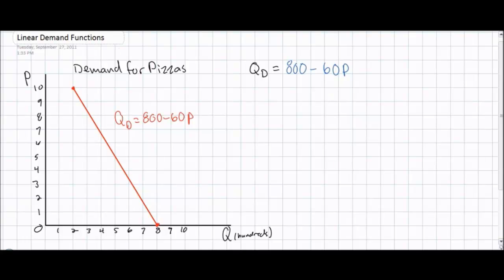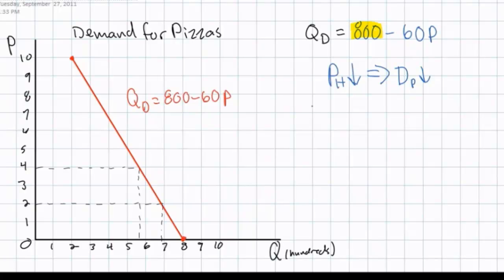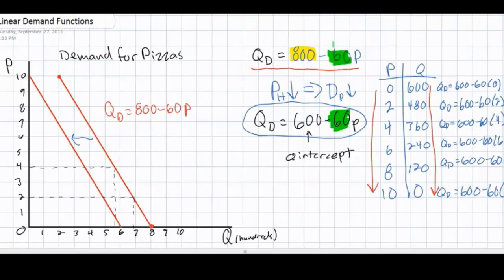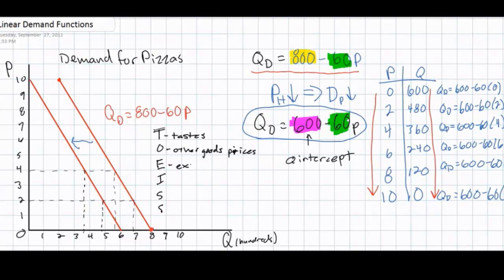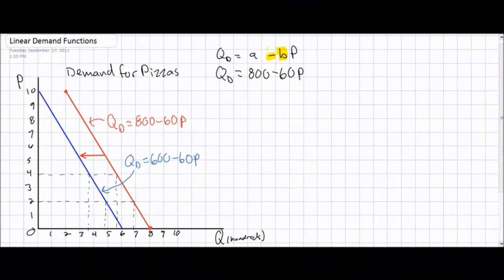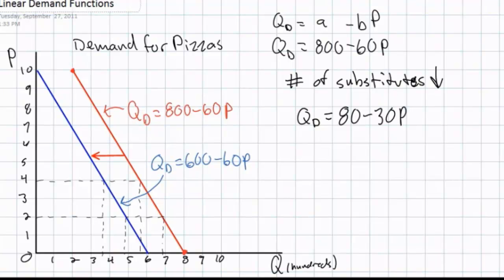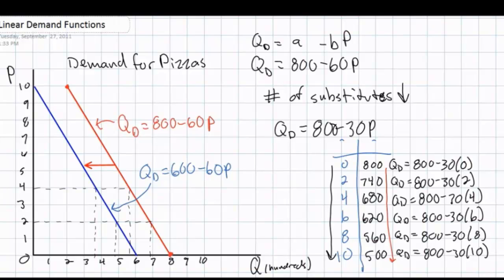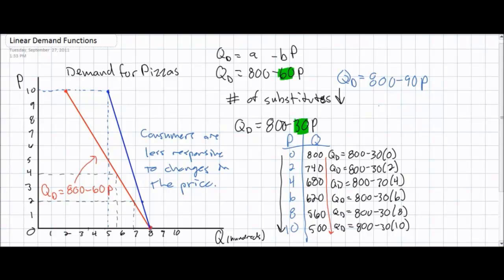Linear Demand Equations - part 2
As shown in a previous lesson, if the price of a good changes, there is a movement along a demand curve for that good. But what if a non-price determinant of demand changes? A demand curve will shift if one of the determinants of demand besides price changes.

A shift in demand may occur if either the 'a' variable or the 'b' variable in a linear demand equation changes. With a change in the 'a' variable, the entire demand curve will shift in or out, but the slope will remain the same. If the 'b' variable changes, however, the demand curve will pivot on the quantity axis, as the responsiveness of consumers to changes in the price is altered.